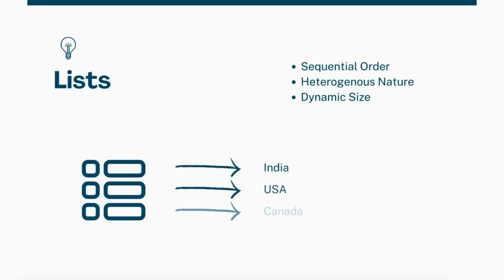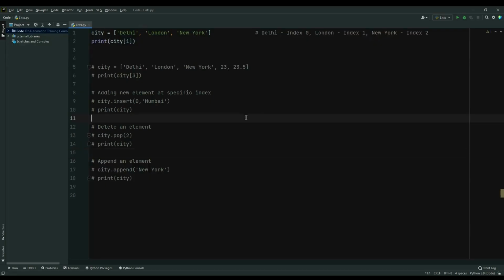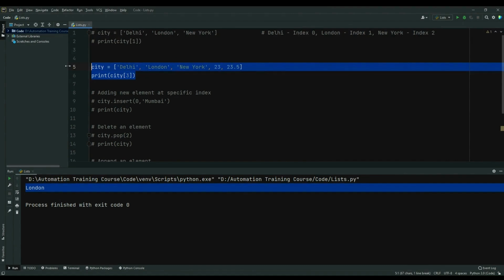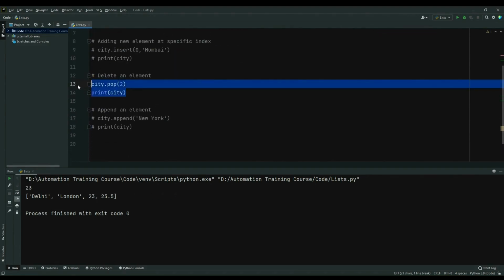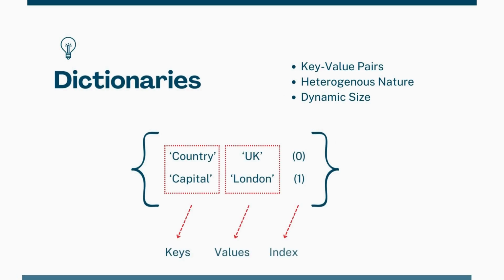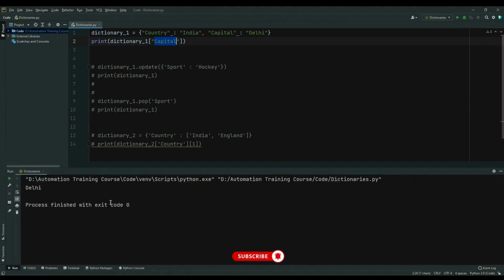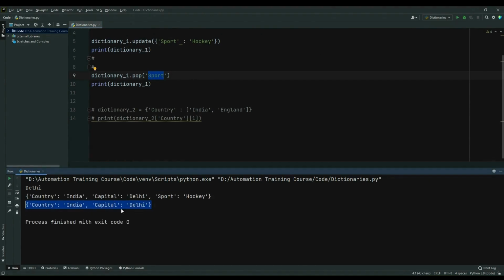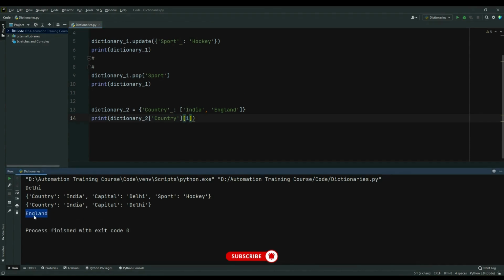Network Automation for Beginners - Lesson 5 - Python Lists and Dictionaries